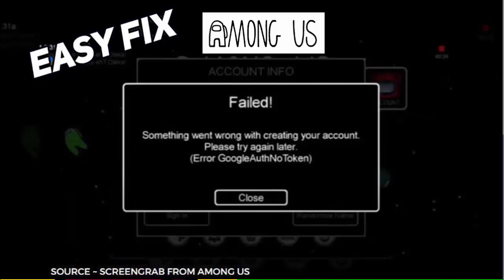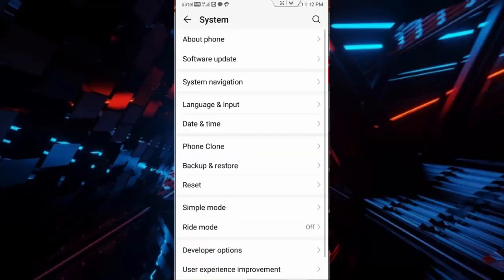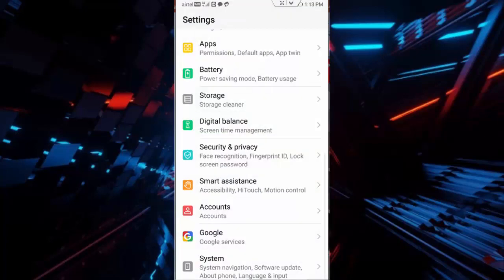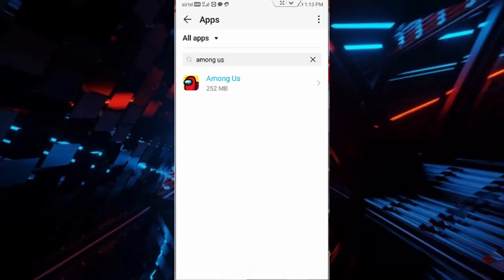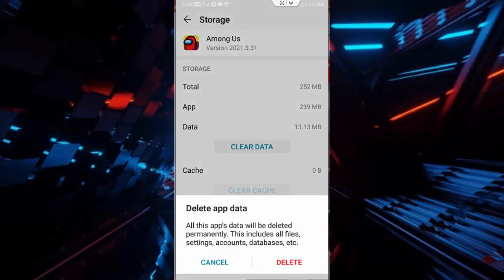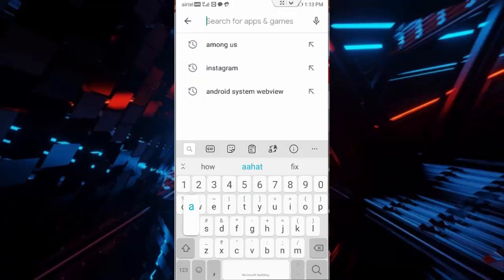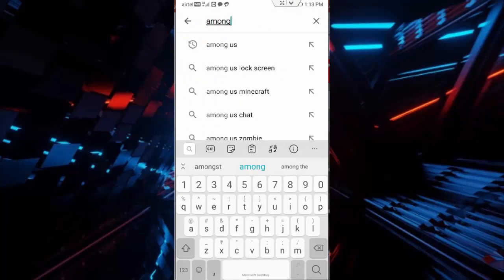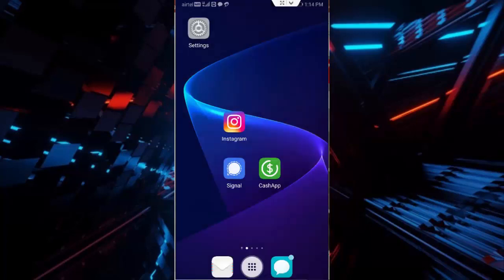How To Fix Among Us Account Error, Sing In Error, google auth no token, black screen